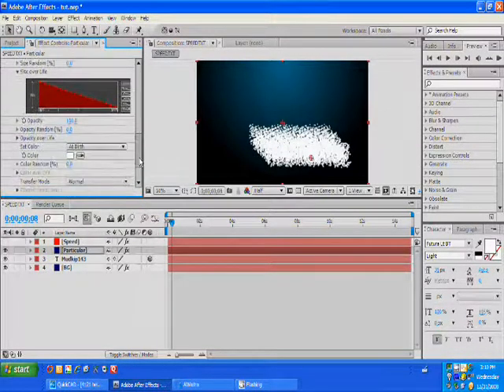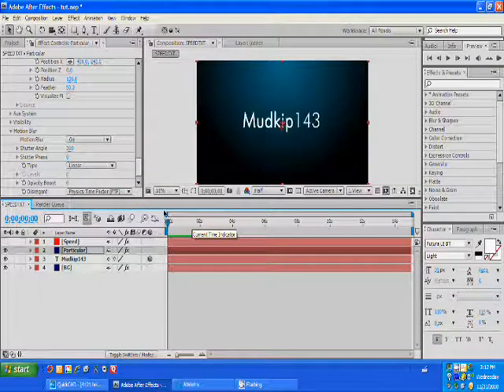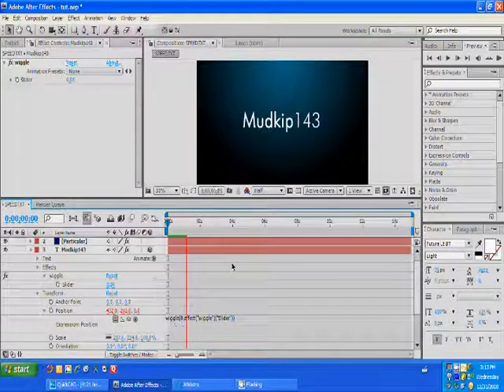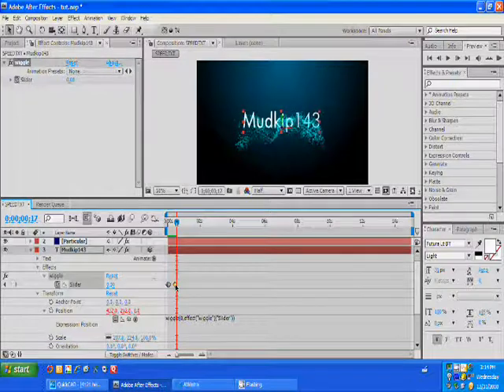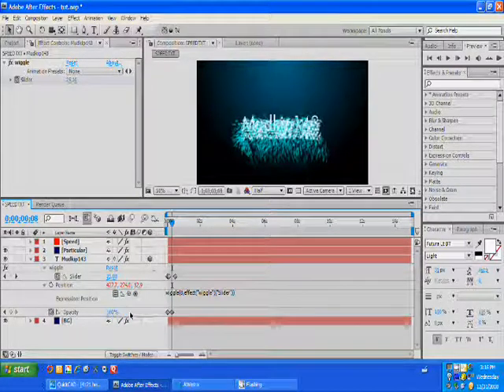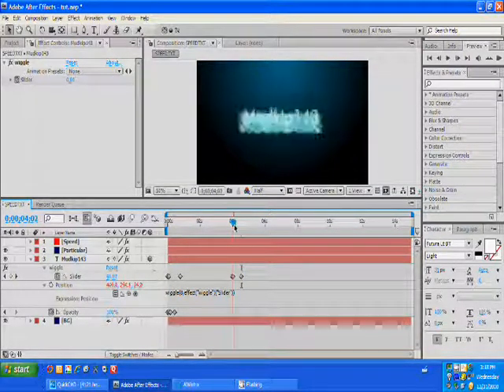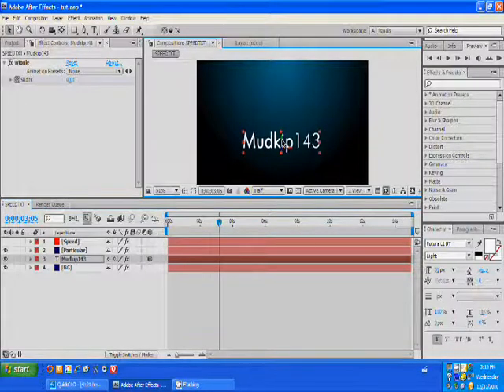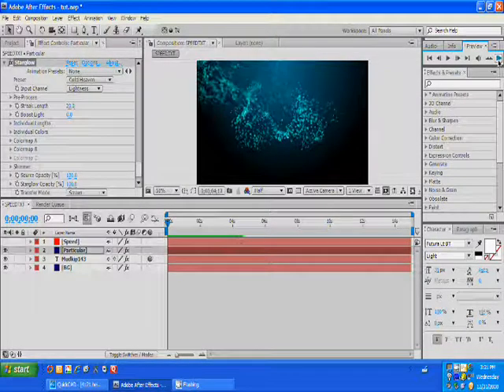Mudkips Adobe After Effects Tutorial: Episode #4 part #2